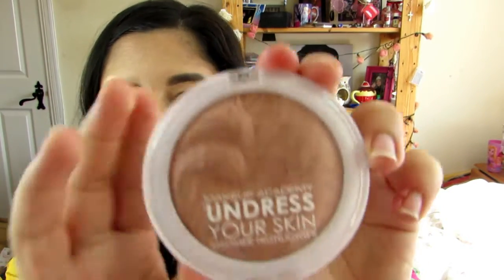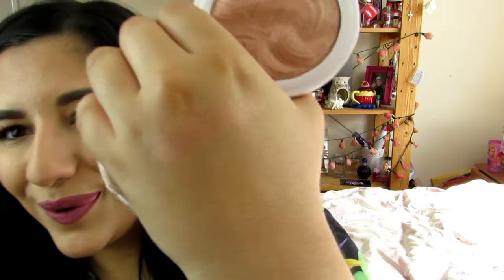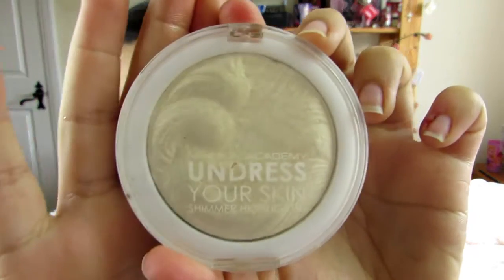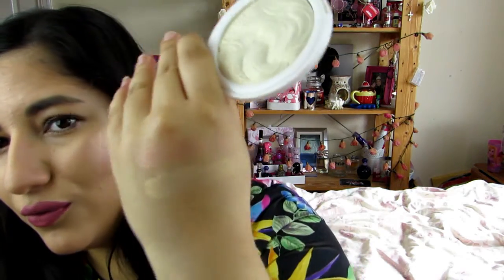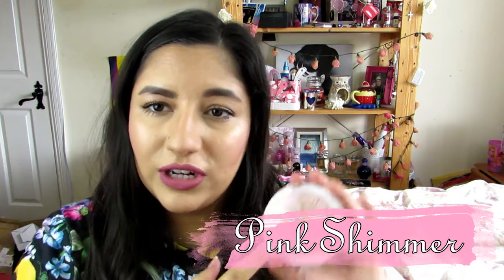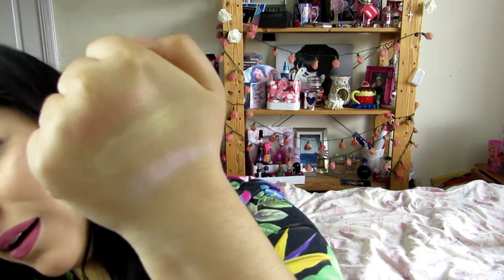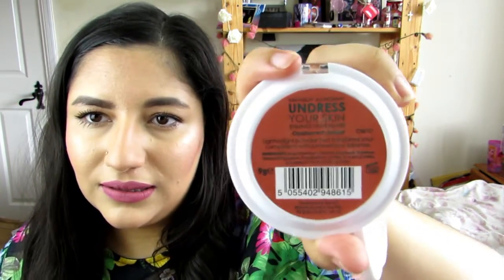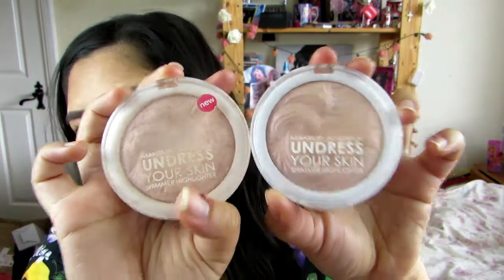MUA Undress Your Skin Shimmer Highlighter ♡ Review & Swatches ALL SHADES!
♡ Drop It For More Information! ♡ Watch in HD for better quality!

Hey loves! This is my review and swatches of all the shades of the MUA (Makeup academy) undress your skin shimmer highlighters. The three shades are Pink Shimmer, Gold Iridescent and Opalescent Amber. I love these and highly recommend them!

♡ Get involved! ♡